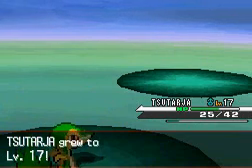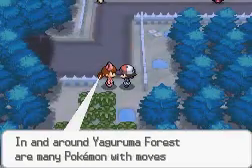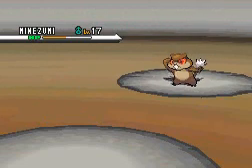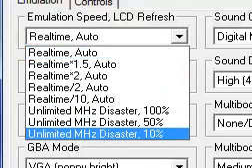Pokemon Black Walkthrough (English) - Part 12 - Epic Servine !! And Nacrene City Gym !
in this episode , tsutarja evolves into Janovy , we enter the shippou city gym and solve its puzzle ! next episode : Battle The Gym Leader !

have any suggestions ? feel free to PM me or send them at either :
or visit my twitter
facebook fan page coming soon !